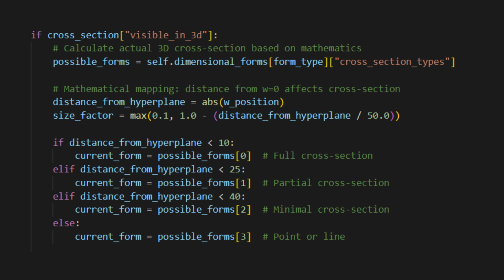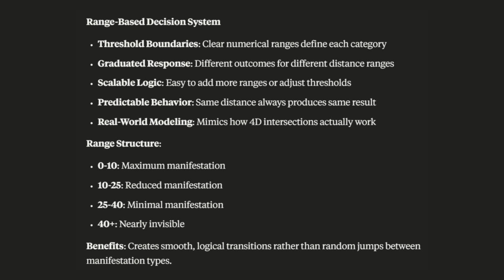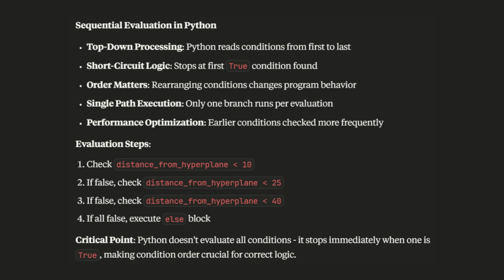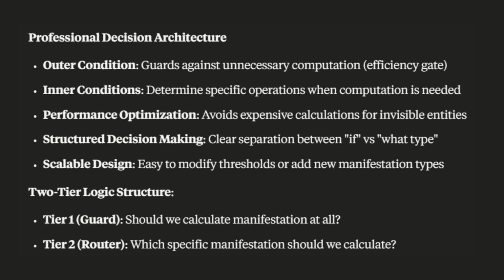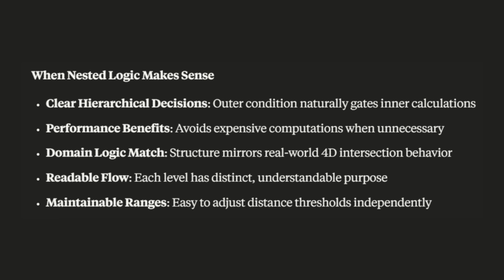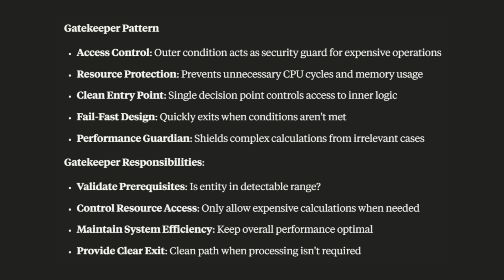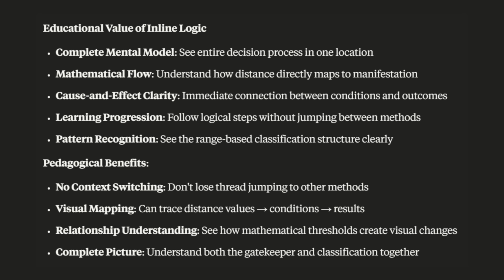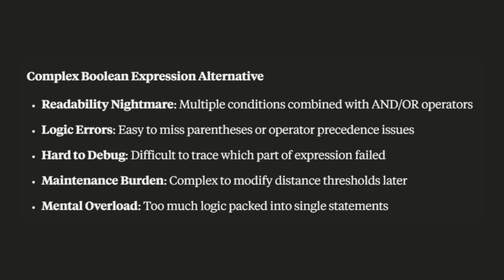Learn about nested if blocks in Python - From course I built 2 years ago